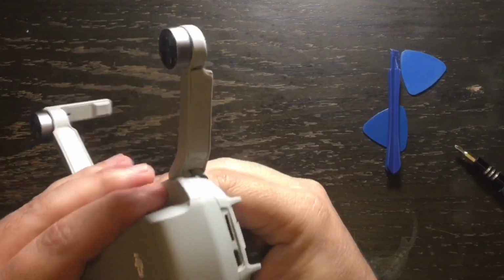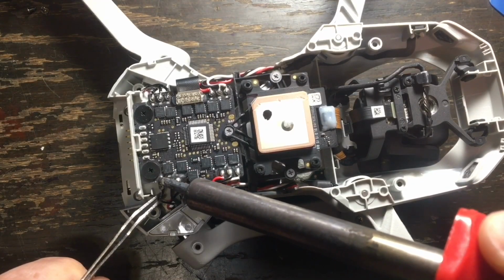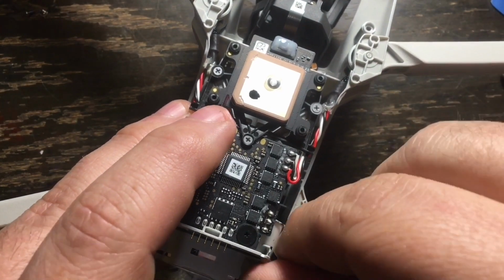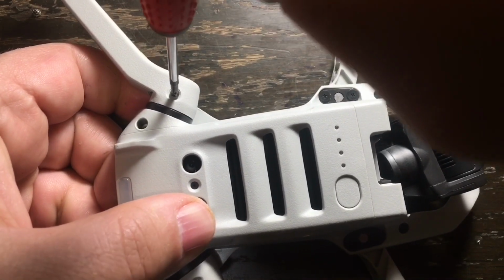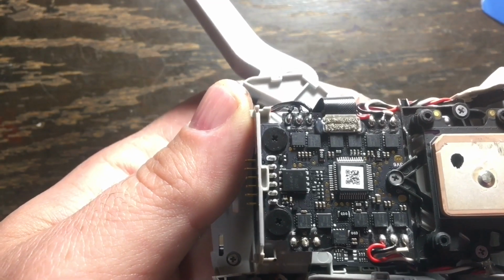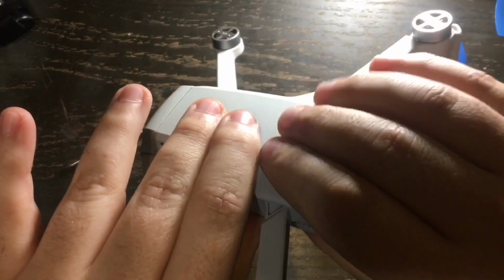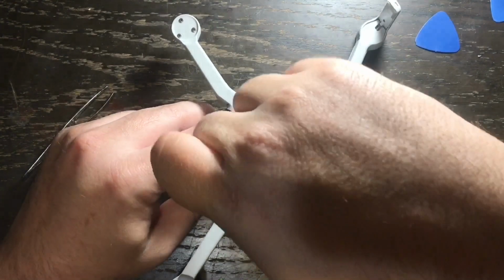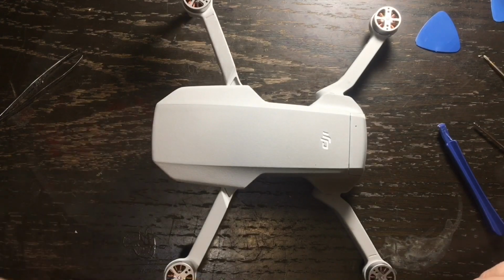How To Replace Right Rear Arm On The DJI Mavic Mini Drone / DIY / Tutorial / Guide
Sorry I didn’t get taking the upper Shell off completely in the video, The battery to my Camera Died.  Hopefully you find this Video helpful.

Equipment I Use:

1. Panasonic LUMIX G7 4K Camera
2. DJI Osmo Action
3. DJI Mini 2
4. IPhone XS Max 256 Gigabytes
5. IPhone to Usb Flash Storage 256 Gigabytes
6. IPhone 13 Pro 128 Gigabytes
7. DJI OM 4 Cell phone gimble/stabilizer
8. Multiple Camera Tripods and Mounts
9. Asus Vivo Laptop Computer / Core I 3  10th Gen 20 gig ram 1tb NVME SSD hard drive
10. External Backup Hard Drives